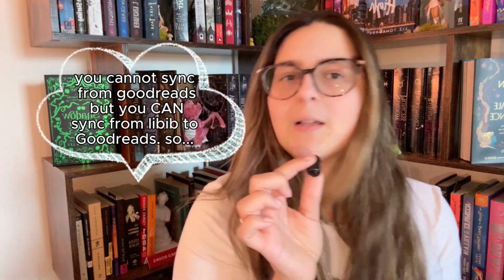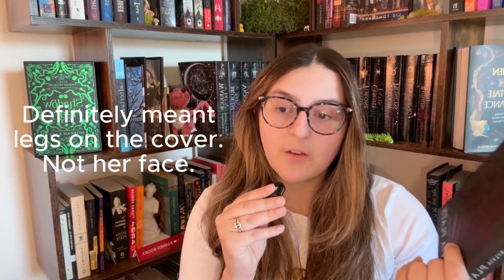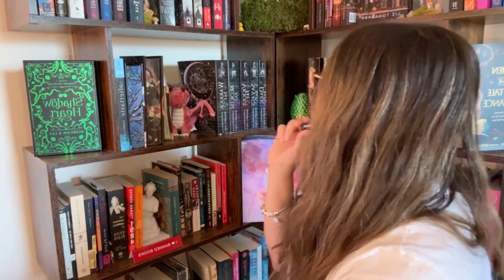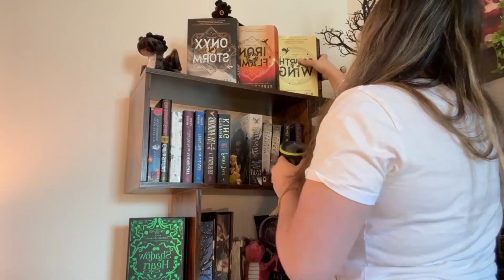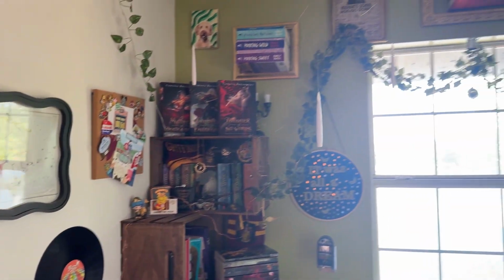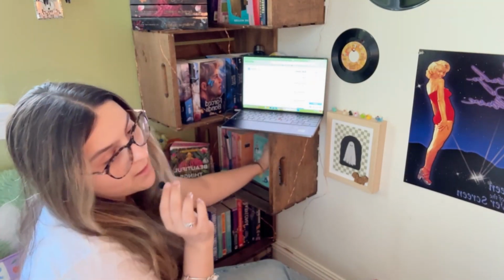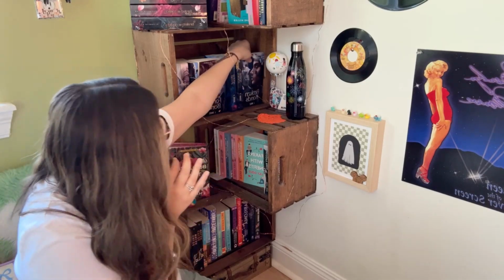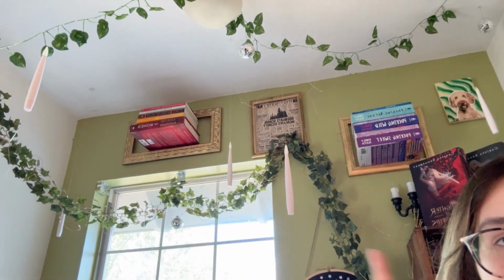SCANNING MY PERSONAL LIBRARY | BOOKSHELF ASMR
Who let me get a scanner? I had SO much fun cosplaying a librarian and getting a little taste of my old job, but this time for completely self entertaining purposes.

The scanner I used is the Tera Barcode Scanner

And make sure to pay close attention, I did actually include a little easter egg/hint for the challenge I gave!

Whoever figures it out first will receive a bookish prize!!